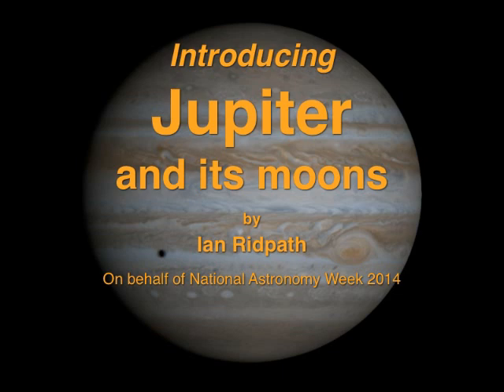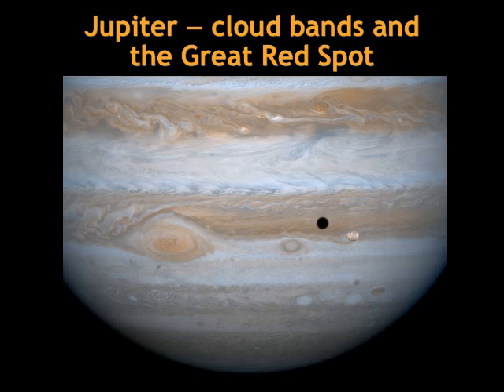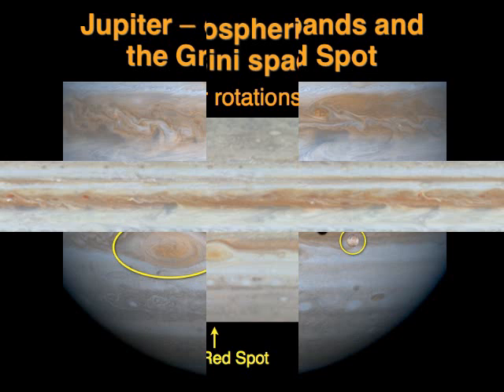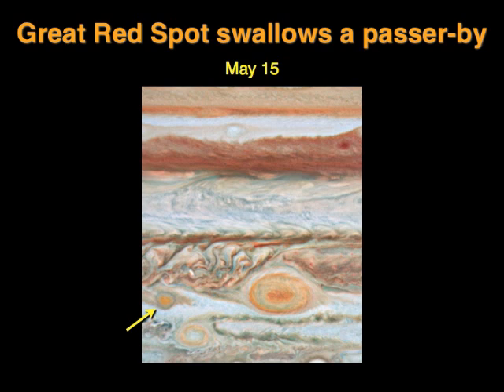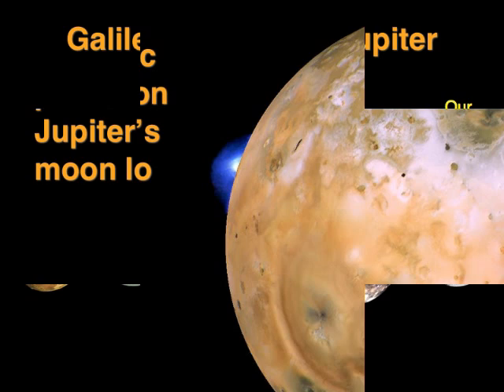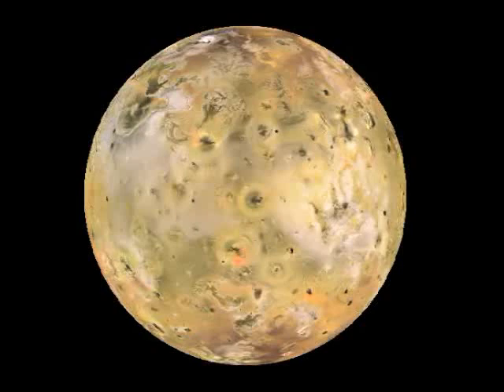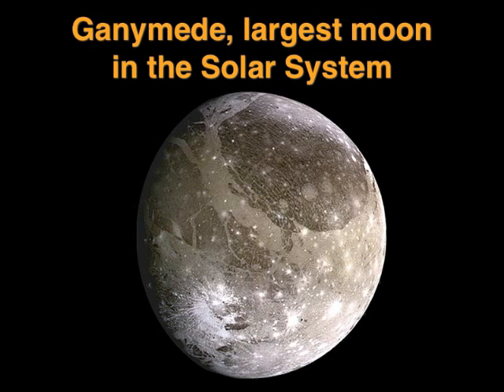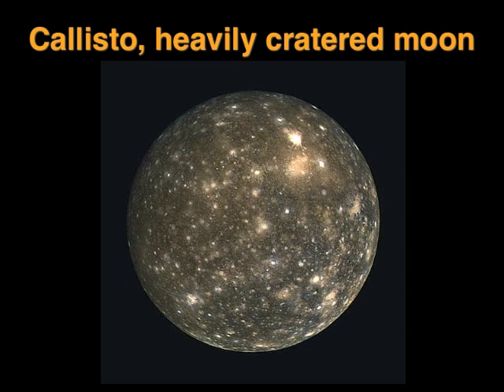Introduction to Jupiter by Ian Ridpath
National Astronomy week 2014 Introduction to the Plant Jupiter.